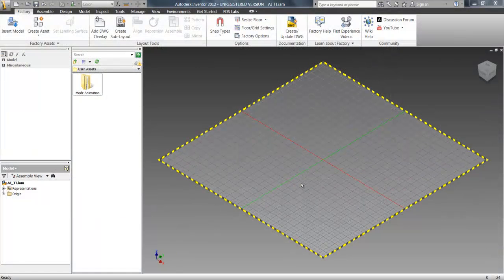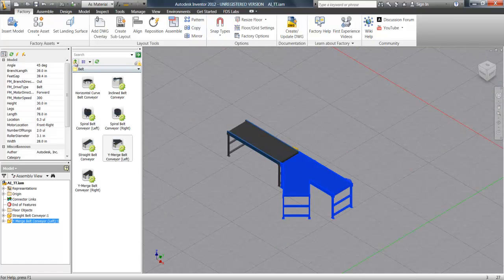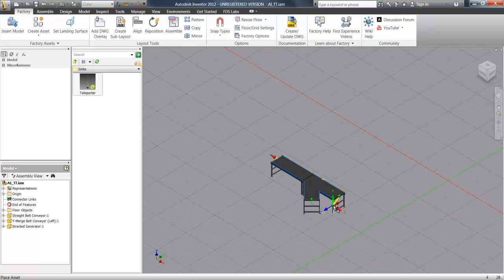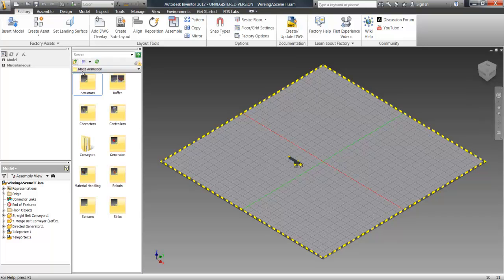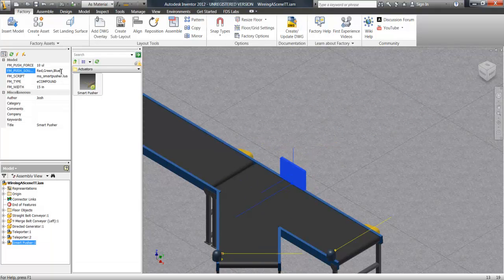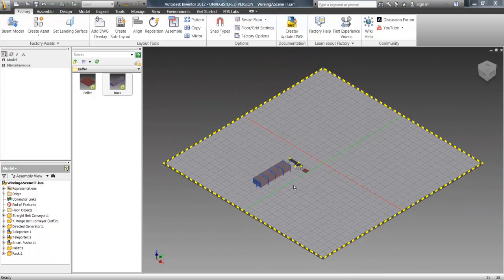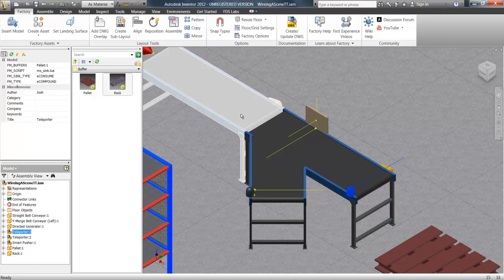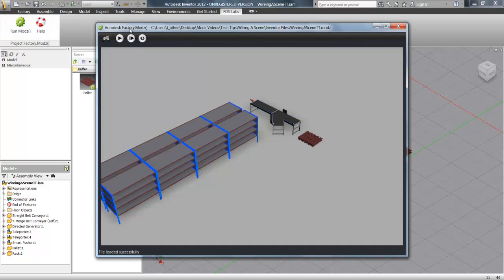Modz Tech Tip 4 - Wiring A Scene